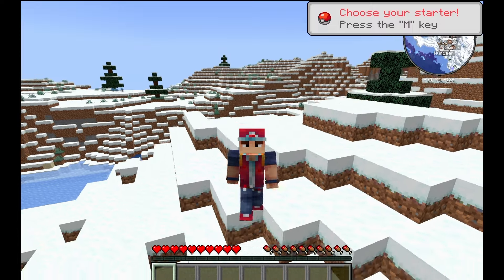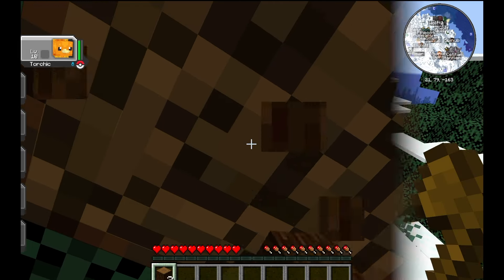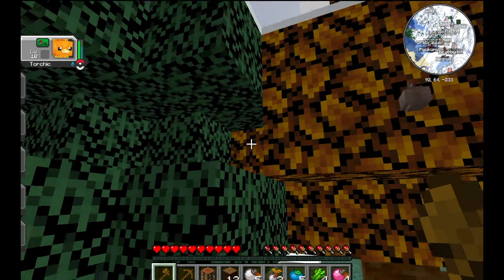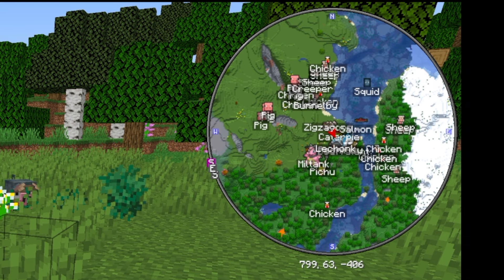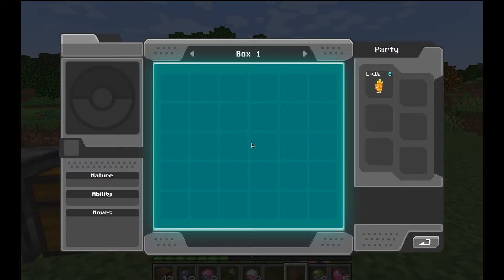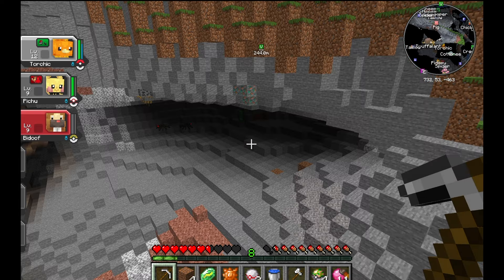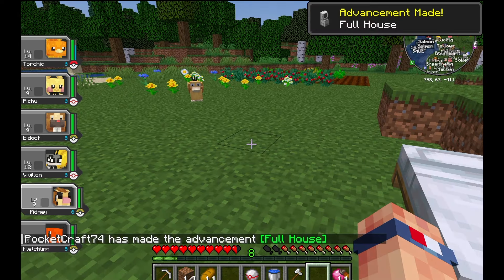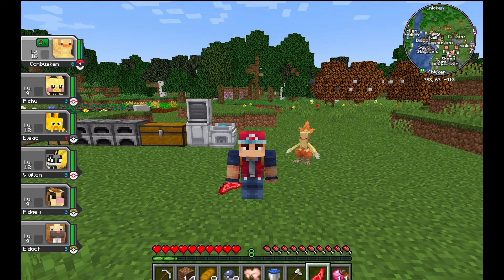The Cobblemon Survival Guide Ep 1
Welcome to the Cobblemon Survival Guide! This series will teach you all the tips and tricks in Cobblemon and everything you need to know to master the game. In this video I will teach you what to do on your first day in Minecraft Cobblemon and what your priorities should be. This will also be my Minecraft Cobblemon survival Let's play series.

Timestamps:
0:00 Intro
0:19 Goals For The Series
0:38 Picking Our Starter
1:55 Apricorns
2:42 How To Battle Other Pokemon
4:22 Home Base
4:44 How To Craft Pokeballs
5:33 Catching Our First Pokemon
6:28 Essential First Day Items
8:00 Catching an OP Pokemon
8:20 Elemental Stones
9:32 Vivillion
11:16 Elekid
12:05 How To Evolve Pokemon